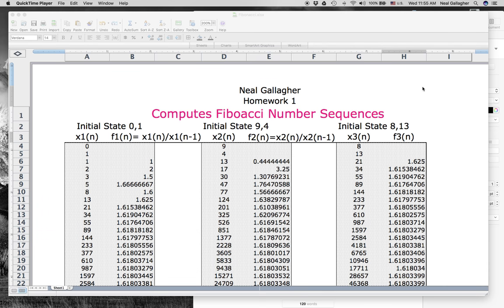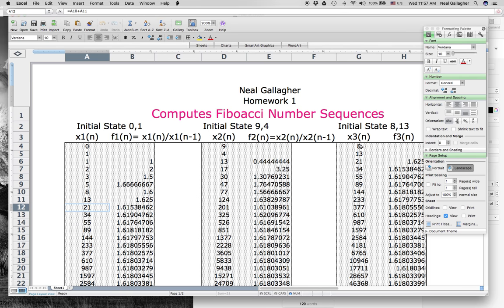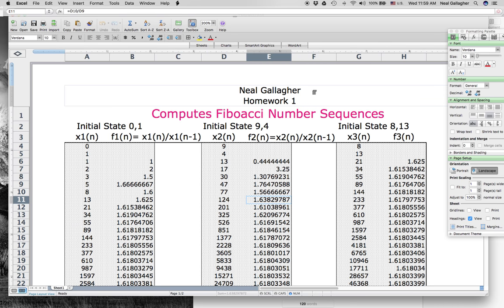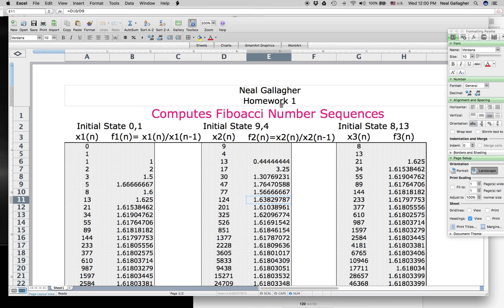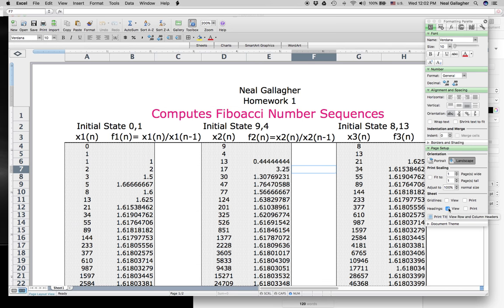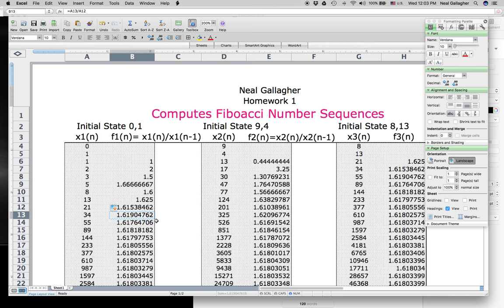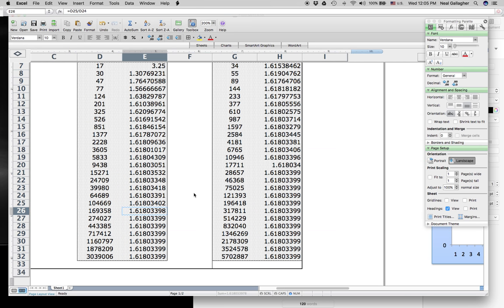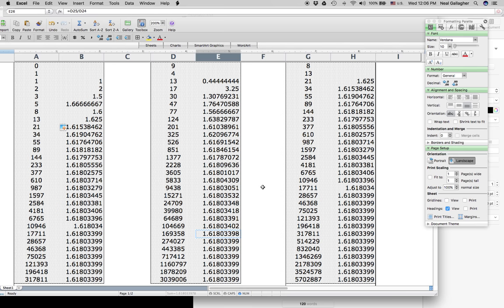Fibonacci Sequence and Golden Ratio Varying Initial Conditions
In this video I explain how to set up an Excel spreadsheet to compute the Fibonacci series with different initial Conditions. The Golden Ratio calculation gives the same result in the limit independent of initial conditions